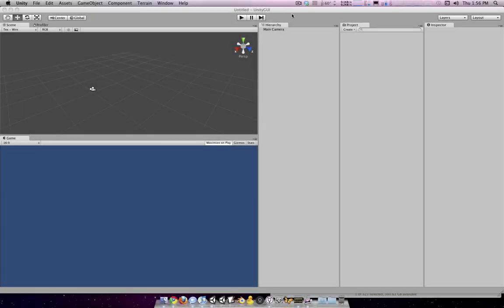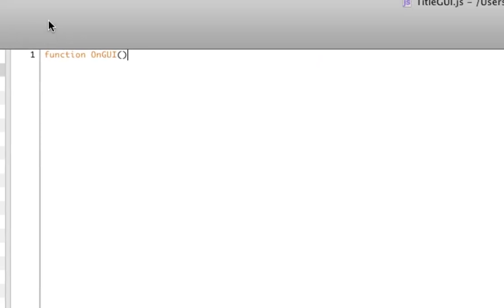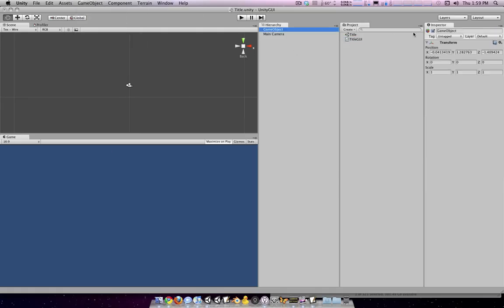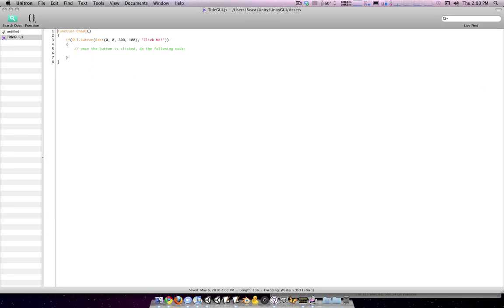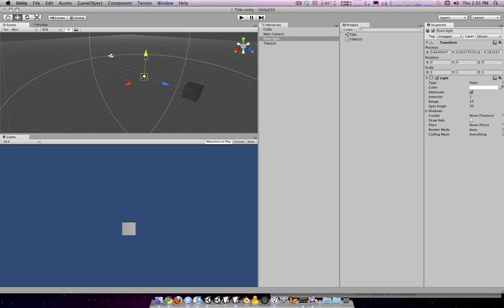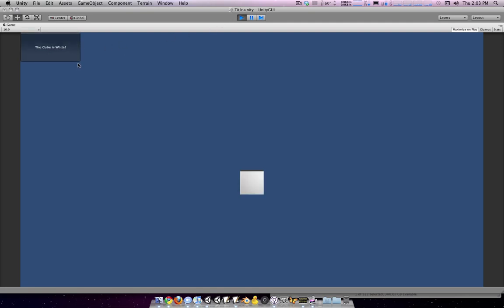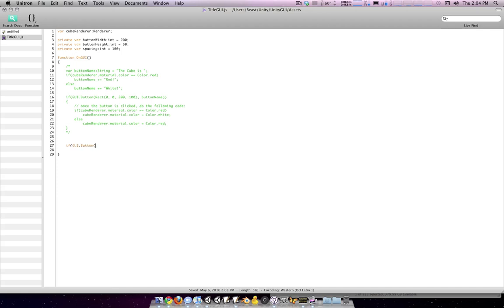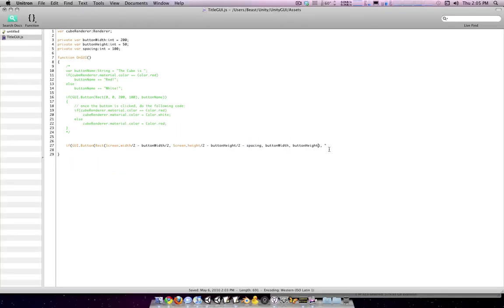Unity Tutorial 04: Part 1: "Unity GUI Basics"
Infinite Ammo's Unity Tutorial 4 - How to make a very simple title screen using Unity's built-in GUI library. :) Part 1/2

ProTip: Watch in 720p, Fullscreen!